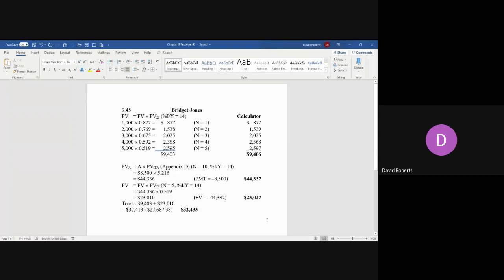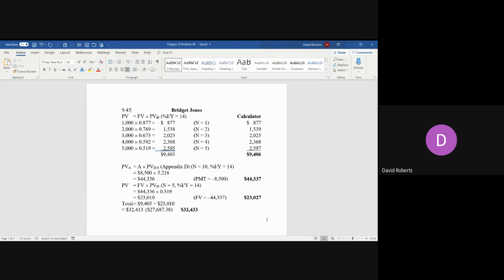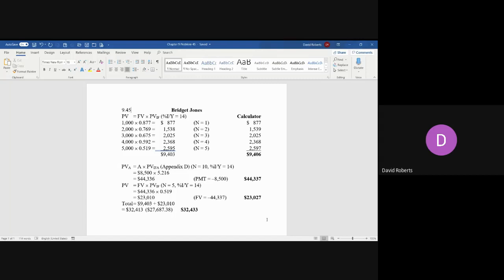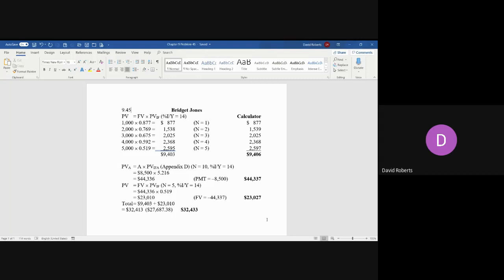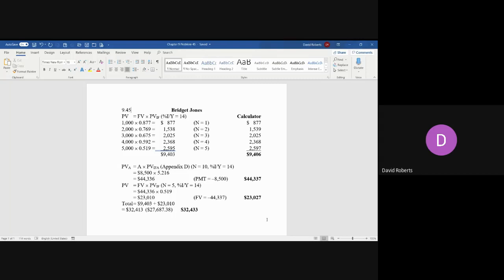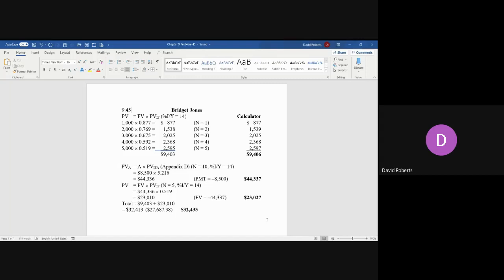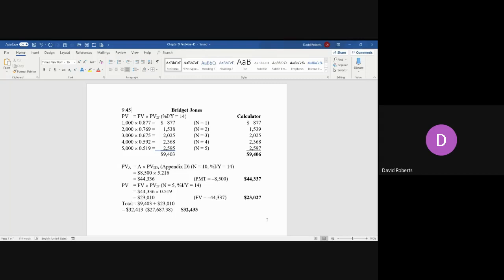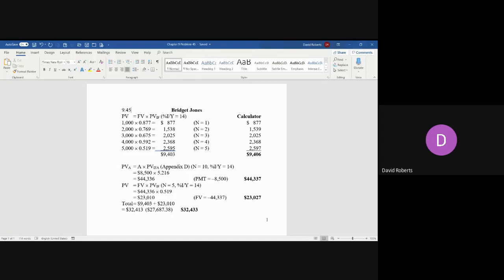Chapter 9 Problem 45